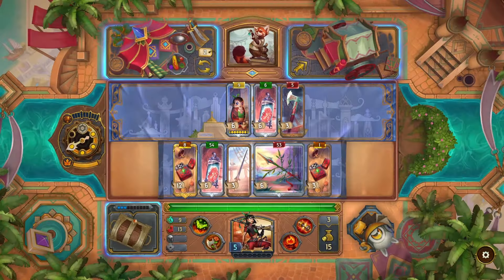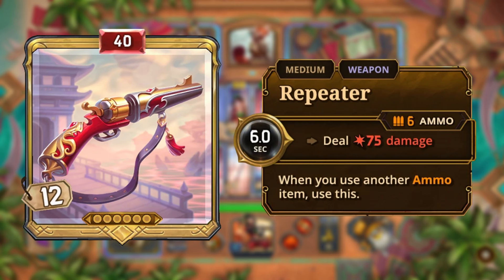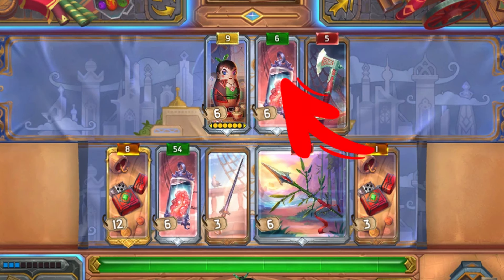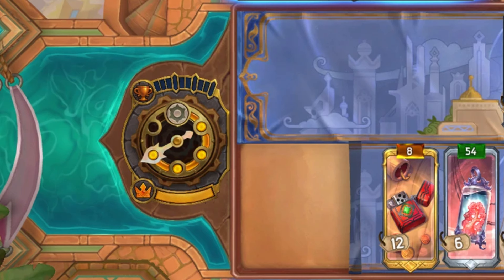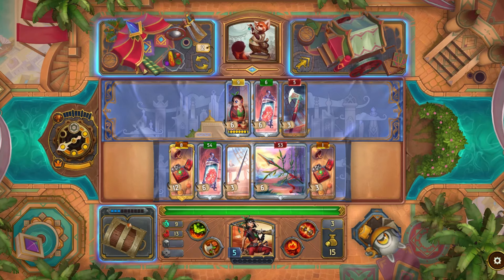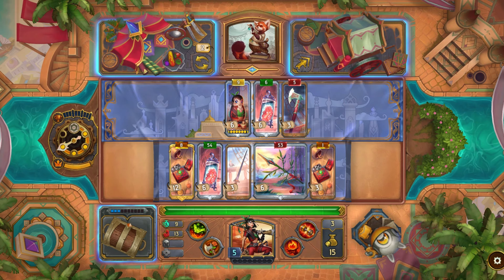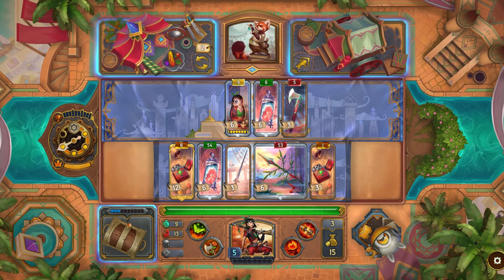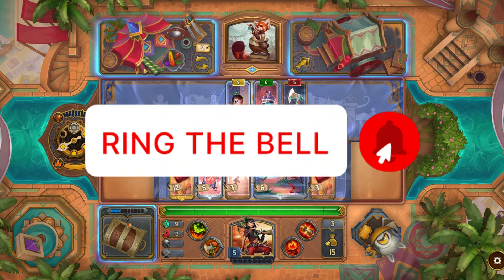They changed SO MUCH! New XP system?!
When I left for holiday I prayed for 2 things. My plane to stay in the air, and the bazaar not to launch. Thankfully both came true, but when I came back I found that the bazaar didn't release, but it DID release a huge update to its board and systems!
Here are my initial reactions and thoughts!